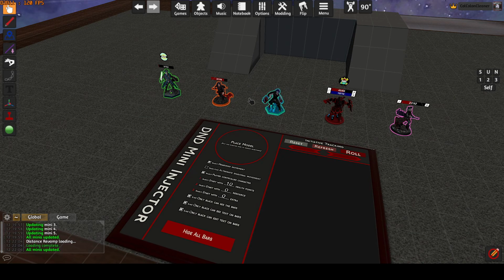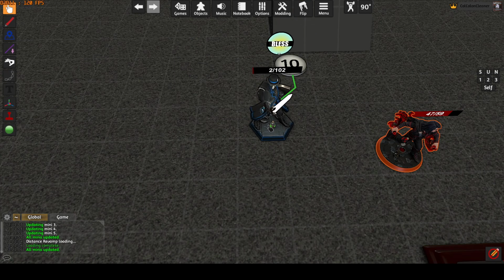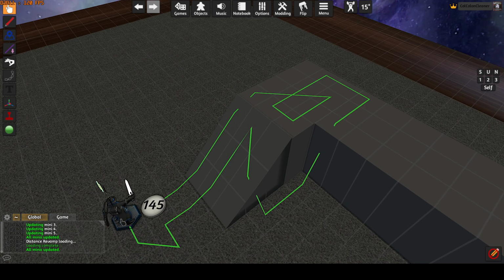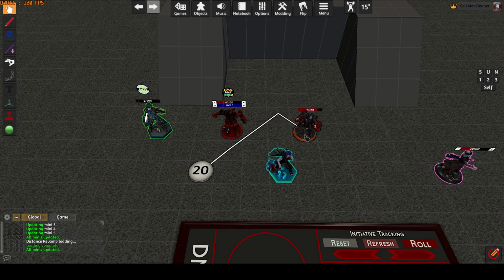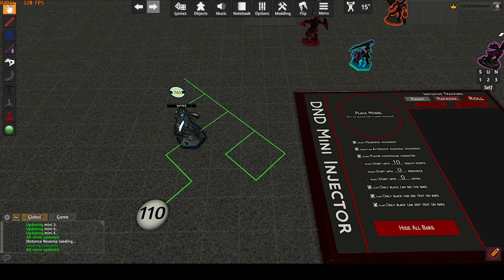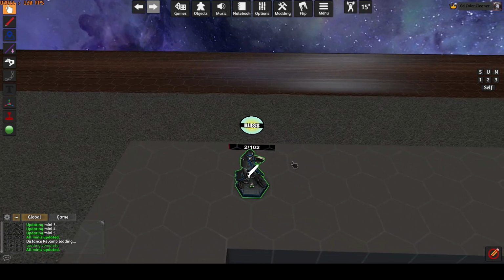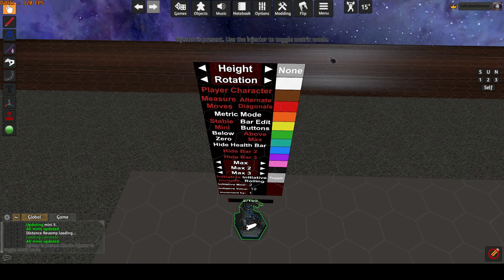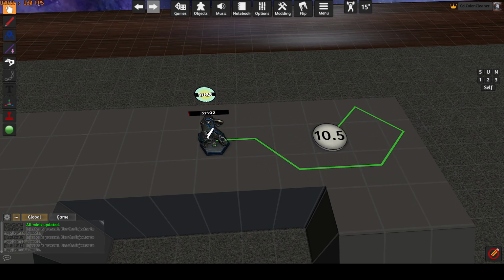Non-Linear Movement, Metric Support, Hex Support - Tabletop Simulator DnD Tools Update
DND Mini Injector 4.7.6
- Non-linear movement of minis is now supported. Movement distance is calculated by the path the mini takes rather than the absolute distance from start to finish. Alternate diagonal measurement still supported.
- Metric is now supported. In metric mode each grid square/hex adds 1.5 units to distance traveled.
- Hex grids are now supported. Both horizontal and vertical hex modes. Note: The measurement tool for calibrating the grid does not calibrate hexes yet.